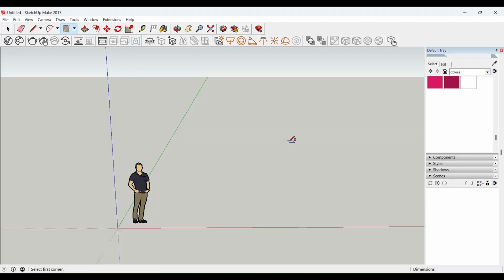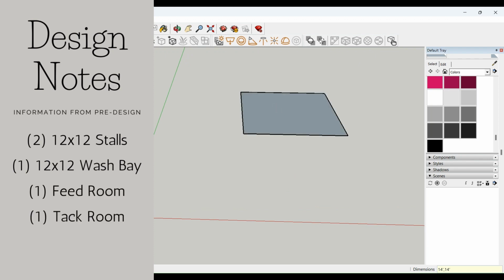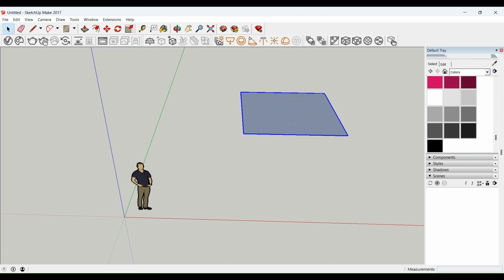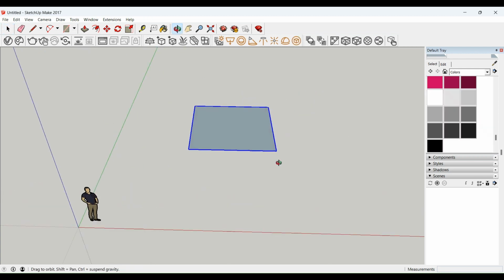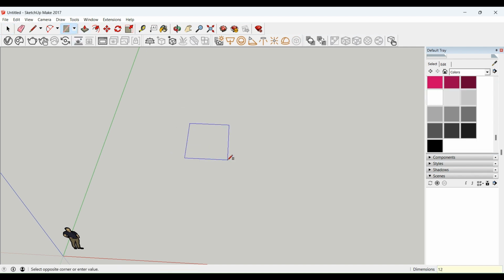Design Your Barn for Free - Concept Design Part 1 - Layout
Alright guys, now that you’ve done your research and have some notes to help you. You are ready to start concept designing. A concept drawing is a simplified sketch illustrating the main aspects of a project. The key word here is simplified. They don’t need to be pretty or exact or even to scale. The main thing is to get your ideas on paper.

Today, I’m going to walk you through how I work through a concept design layout and hopefully give you a few new ways to think about your own barn design in this stage. Today we will just be going through thinking about the layout.